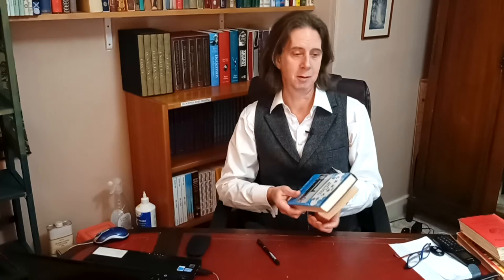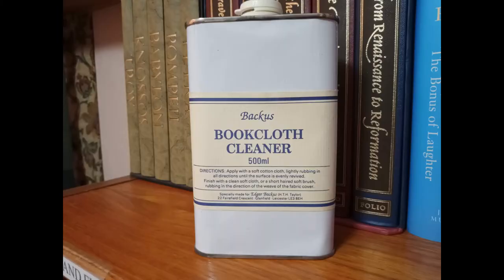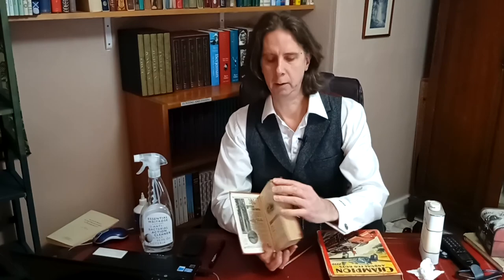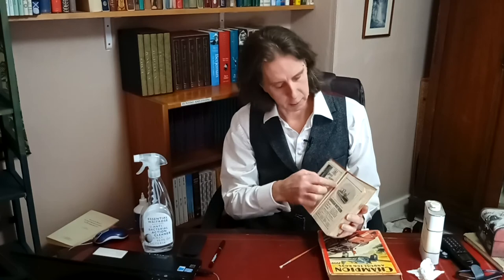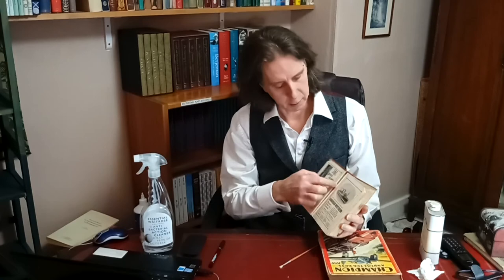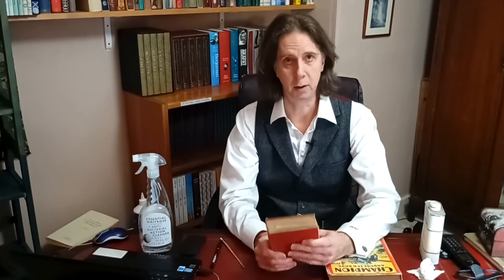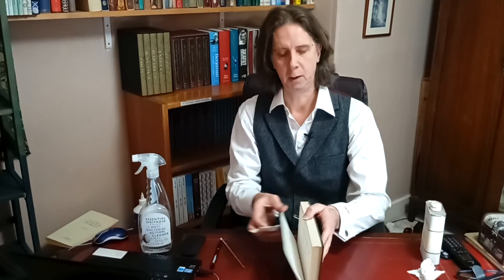Cleaning books & questions answered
Video about book care and repair and lots of things to do with books and my bookshop.